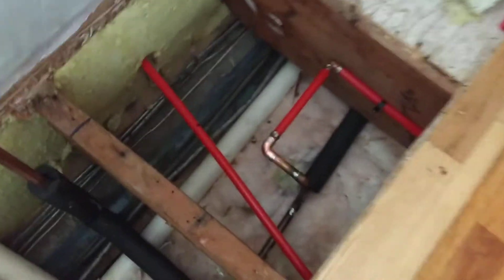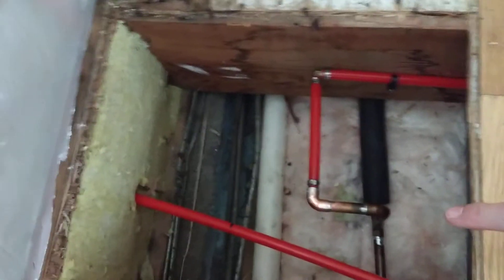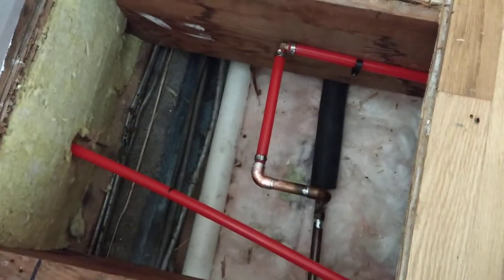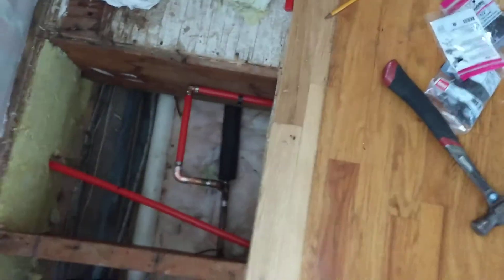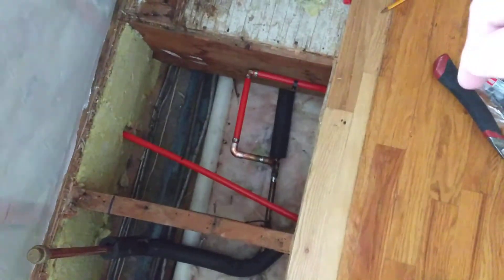Pex maintenance loop at Mike's part 2